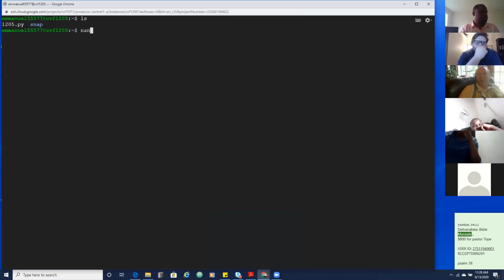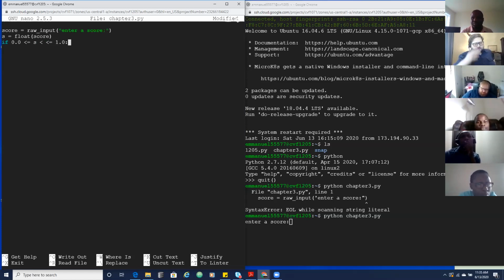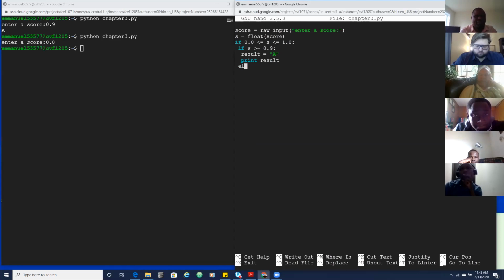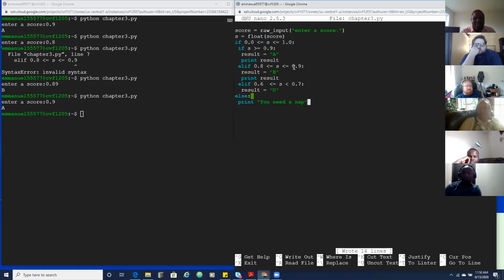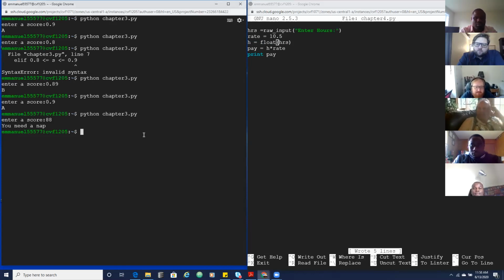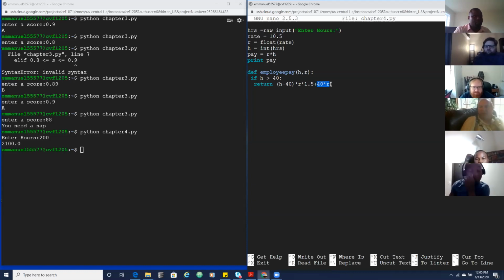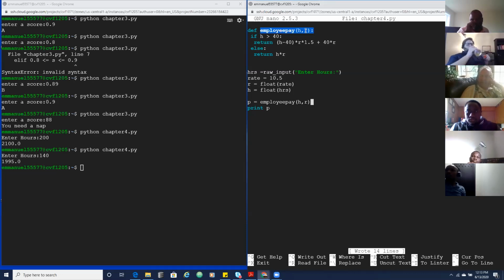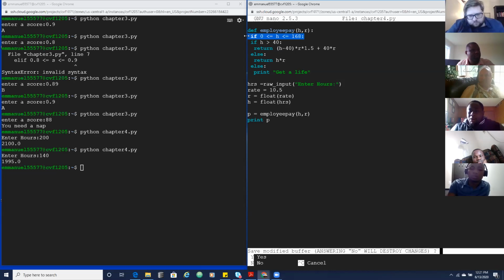CVF 1205-70 Scripting and Python for Cybersecurity